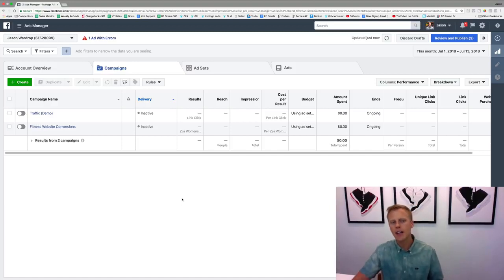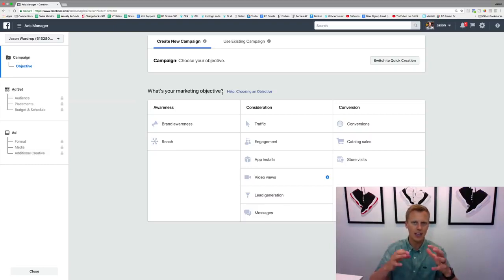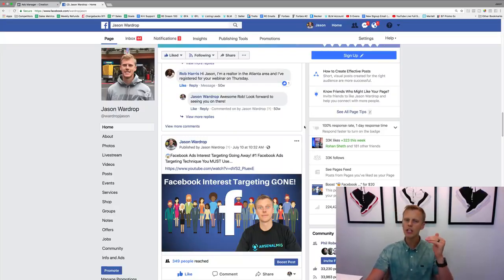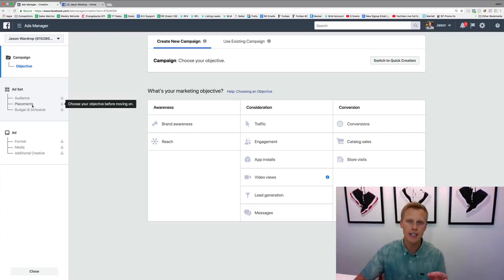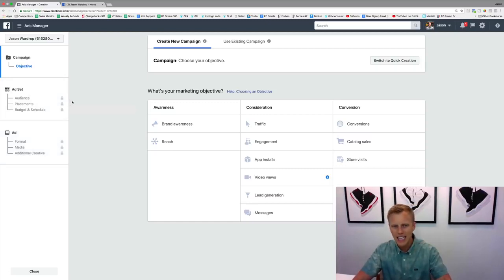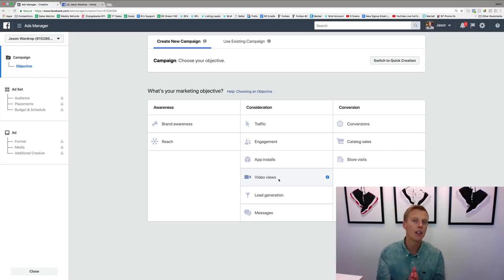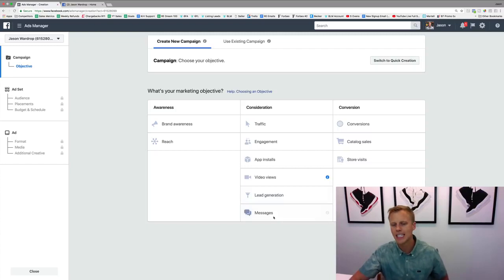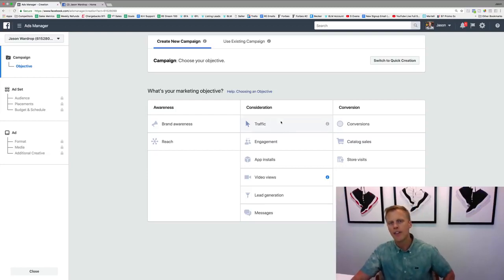$105.000 Start From Facebook Ads Basics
Learn from Facebook ads basic to growing your revenue